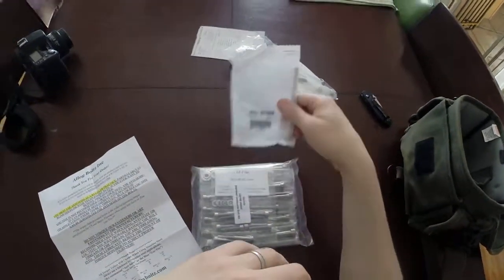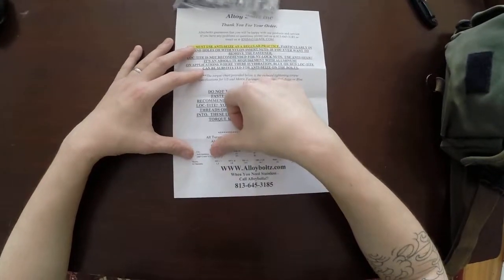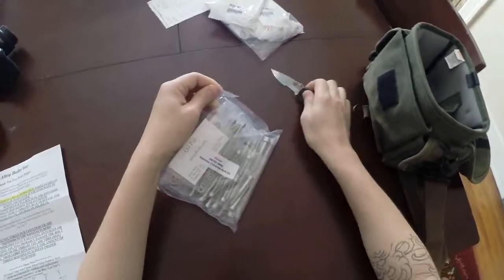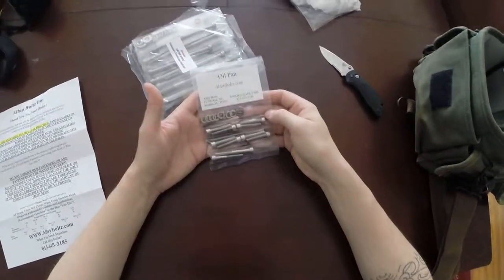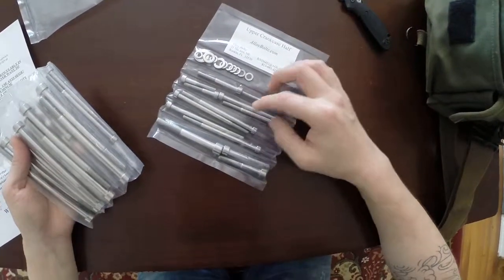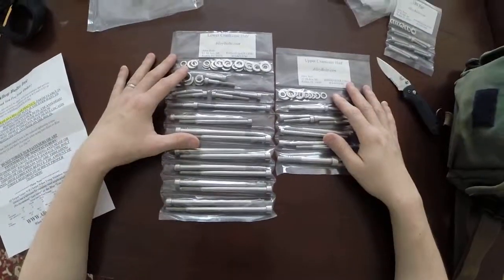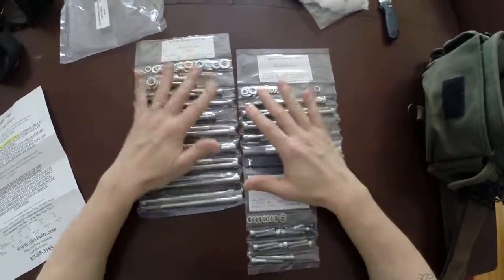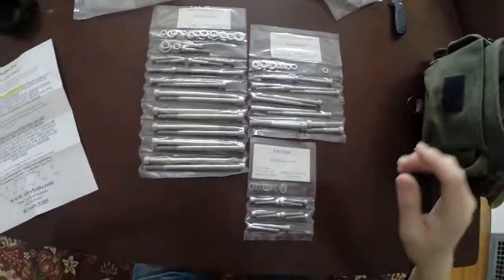CB750 Lower End Rebuild #7 (Engine Case Bolt Replacement)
After a M6x100 bolt broke in the engine case when being torqued to spec, I purchased this kit to replace all 32 of the CB750 bolts.  Not all of the bolt sizes are available from Honda and this replacement seems pretty legit.